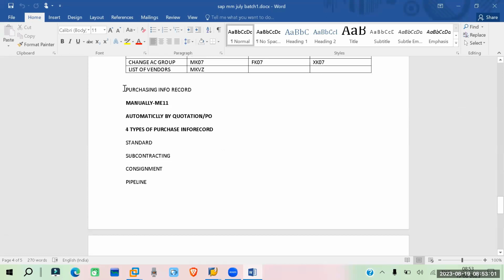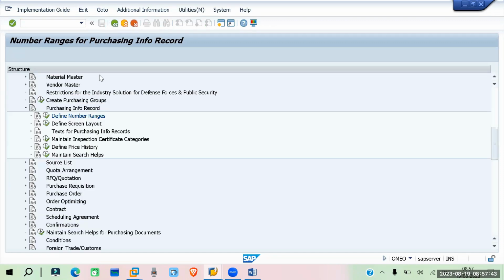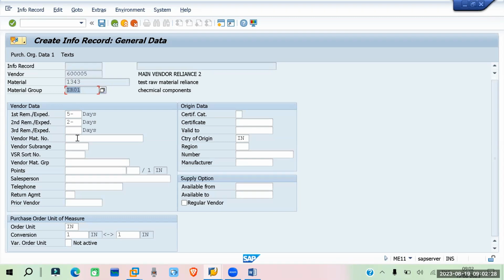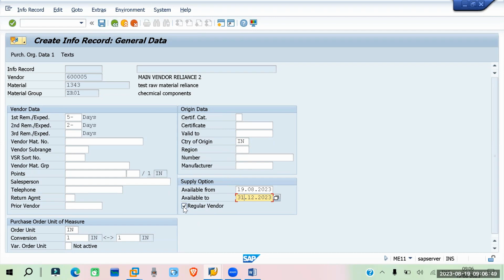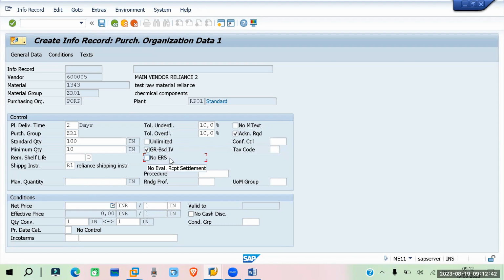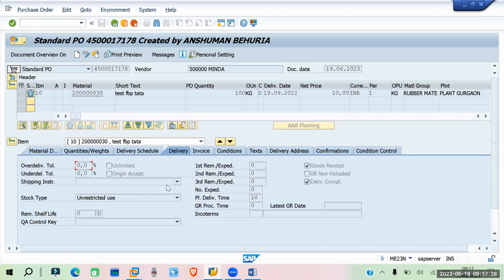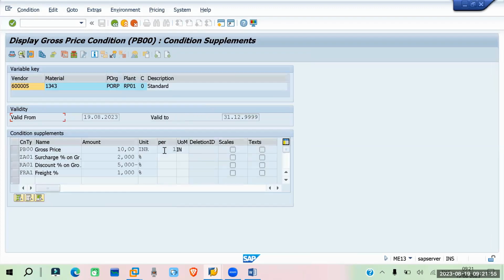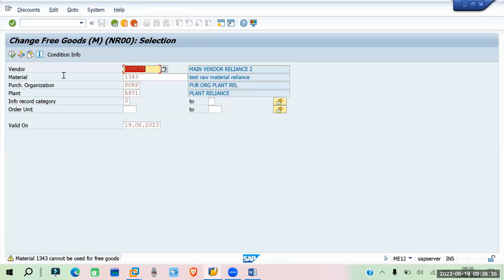SAP MM REGULAR CLASS-28|| HOW TO CREATE PURCHASE INFORECORD IN SAP MM| AUTOMATIC/MANUAL PIR CREATION